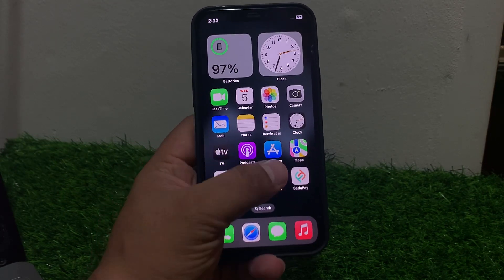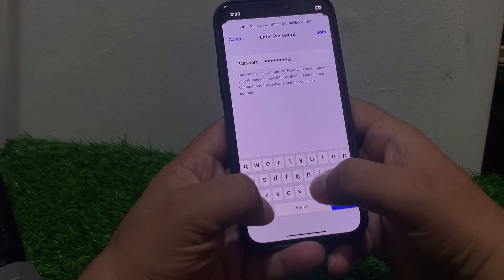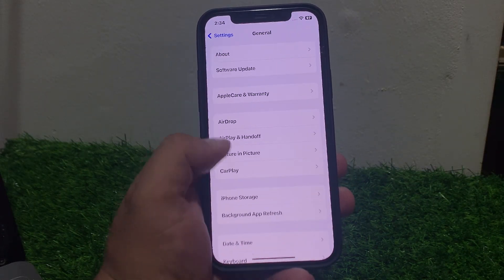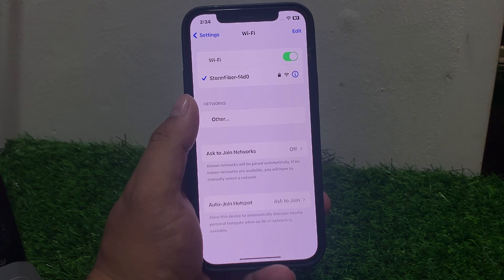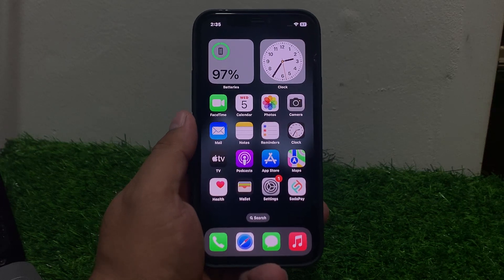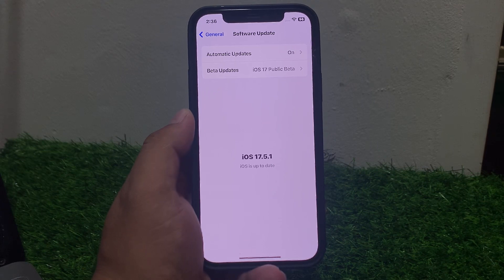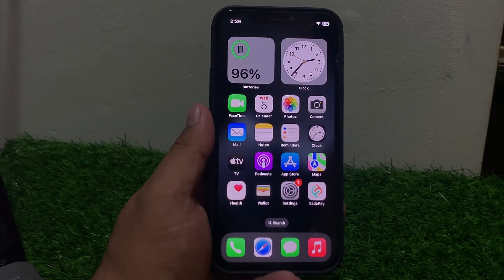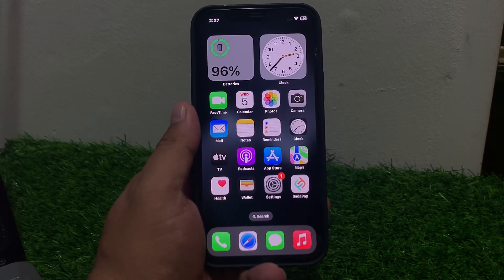Wi-Fi Keeps Disconnecting On iPhone After IOS Update ! How To Fix Wi-Fi Disconnect Issue On iPhone